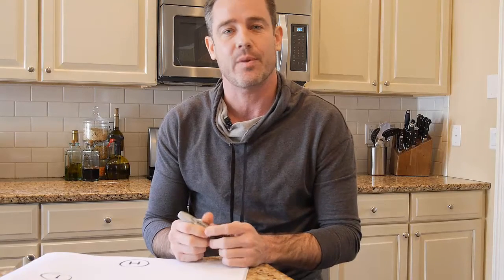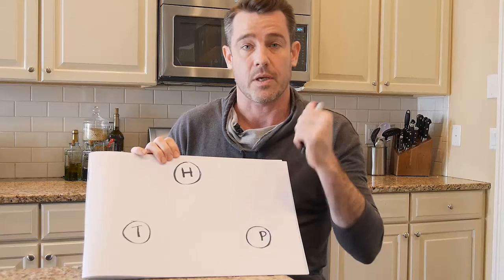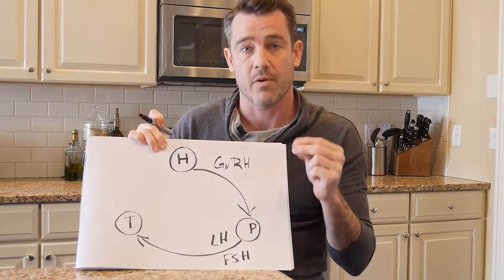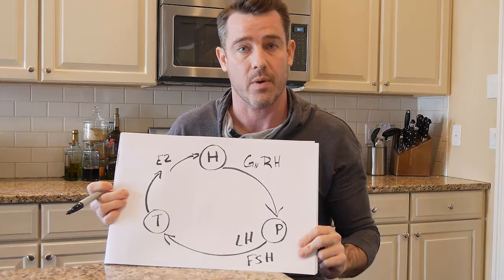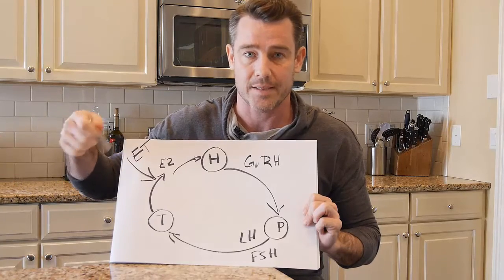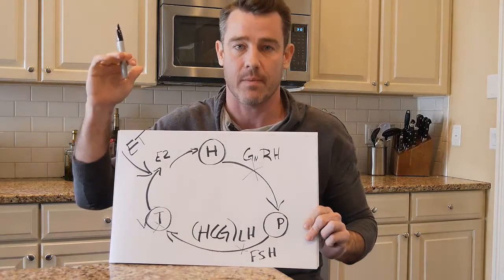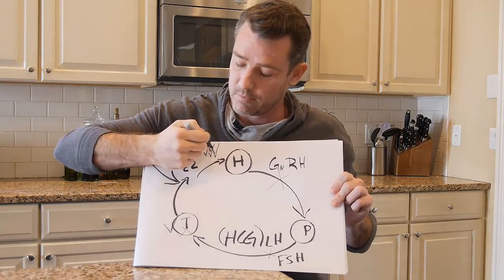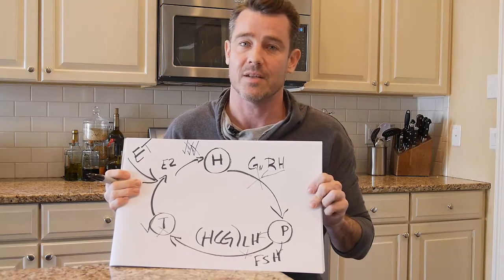The Basics of Testosterone Replacement Therapy (TRT)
Some good information from one of the best TRT (Testosterone Replacement Therapy) Clinics in Atlanta.  Brandon talks about Low T Management with TRT and the Hypothalamic Pituitary Testicular Axis, the HPTA.   Learn how TRT (testosterone replacement therapy) needs to be managed at it's core.